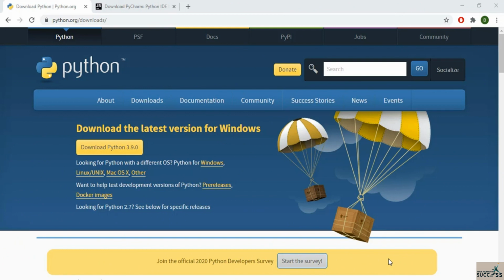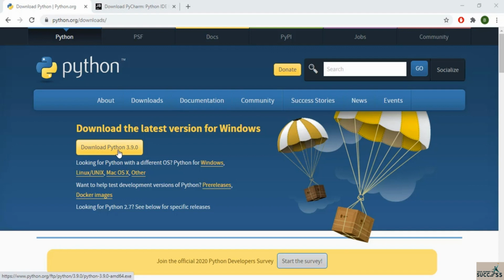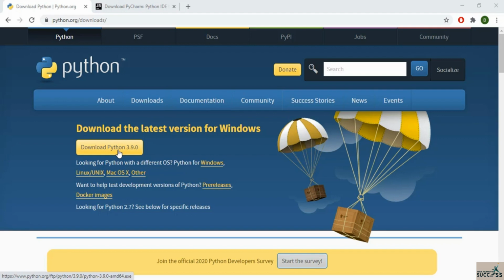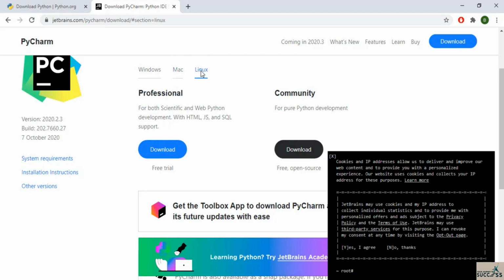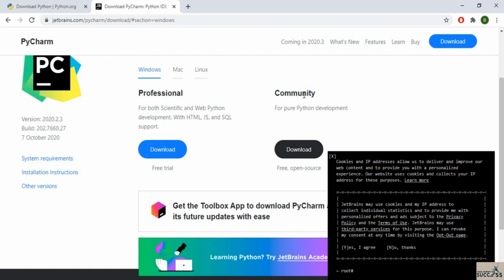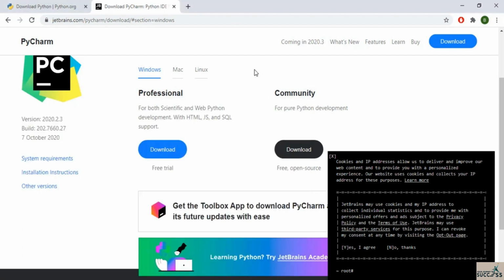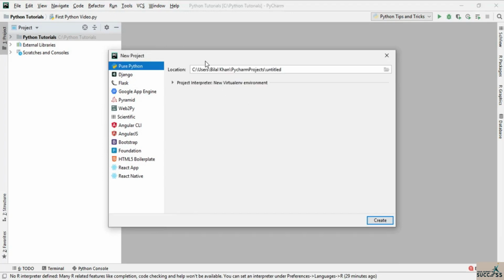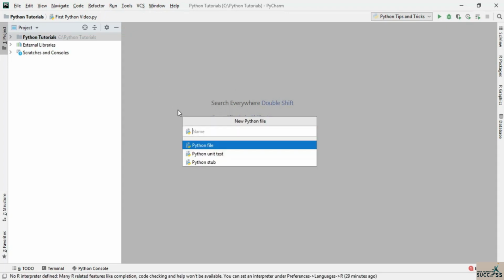install Python | Create mobile application using Python | Make Android and iOS Based Apps in Python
Learn to create Great Looking Valuable Android and iOS based Applications in Kivy Python
Make 10 Android/iOS Versatile Applications in Python

Learn to make Android and iOS Based Applications in Python
Learn to create Progressed Level Applications in Python
Learn to deploy Applications
Learn to make cool Looking GUI Apps in Kivy Python
Requirements
Basics of any Programming Language are required
Description
Python is the most widely used Programming Language within the World. I have seen thousands of understudies who have done the basic part of Python but never used their skills and Ideas to form something Proficient Looking and of an Progressed Level in Python. Any Programming Language is futile like this. After you enter your Proficient Career, you're doled out to form Cool Looking Proficient Applications, which this course is for.

In this course, we have accepted merely know the essentials of Python or any other Programming Dialect which our Work is to instruct you how to utilize Python to create Proficient Level GUI Based Android and iOS Applications. It’s time to require your aptitudes to the Level where you'll make Cool Looking Real-Time Applications. We have utilized one of the foremost common and well known Modules for Versatile Improvement called the Kivy Module.

We are beautiful beyond any doubt that after taking this course, Python, you'll feel merely can presently make any Android and iOS application utilizing the Python Programming dialect which you're presently a proficient software engineer who knows how to utilize a discourse to form something substantial out of it.

I trust you'll have an Magnificent Time with this CoCourse

Remain Amazing!

Who this course is for:
For those who are looking to create Android/iOS Apps in Python
For those who are looking to form Progressed Cool Looking GUI Based Apps in Python
For those who want to deploy Apps
Youtube Video Downloader Python Project | Complete Project with Practical | YouTube Video Downloader App In Python
how to make mobile apps with python
how to make a mobile app with python
how to make mobile apps in python
how to create mobile apps with python
how to create a mobile app with python
kivy tutorial
how to make mobile apps with kivy
python app development for beginners
python kivy full course
kivy tutorial python
kivy tutorial for beginners
kivy python tutorial

python kivy tutorial for beginners
Develop a mobile app with Python
Create a mobile application using Python
Python-based mobile app development
Building mobile apps with Python
Python app development for mobile devices
How to make a mobile app using Python
Mobile app development using Python
Python mobile app building tutorial
Building cross-platform mobile apps with Python
Using Python for mobile app development
Developing mobile apps with Python
Building mobile applications using Python
Creating mobile apps with Python
Python mobile app development
Python-based mobile app building
Python mobile app tutorial
Cross-platform mobile app development with Python
Building native mobile apps with Python
Python for mobile app development
Develop Android and iOS apps with Python
Creating cross-platform mobile apps using Python
Python-based mobile app development for Android and iOS
Python framework for Android and iOS app development
Mobile app development using Python for Android and iOS
How to build Android and iOS apps with Python
Python mobile app development for Android and iOS
Python-based mobile app development for cross-platform deployment